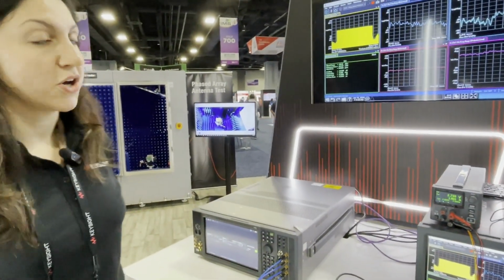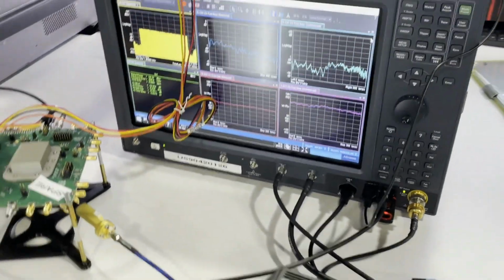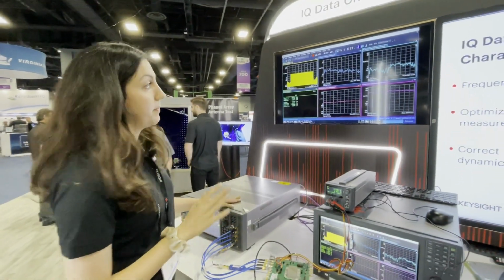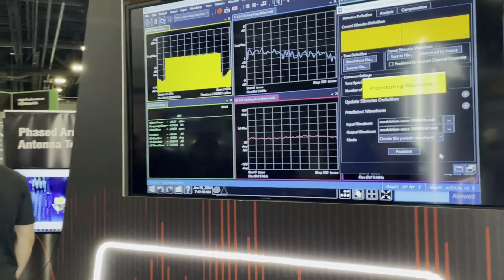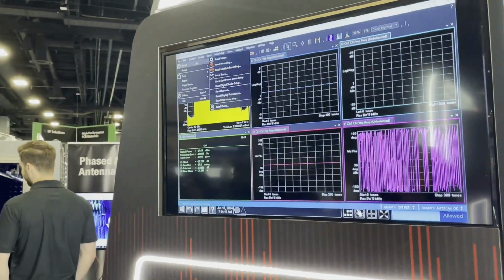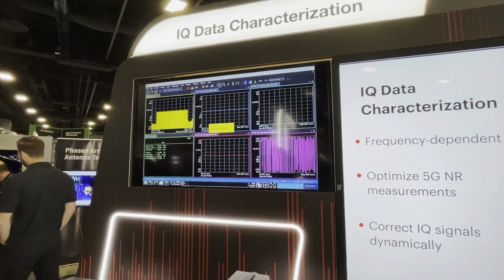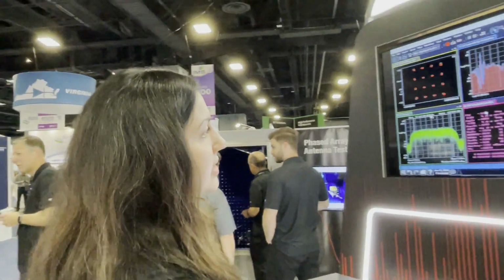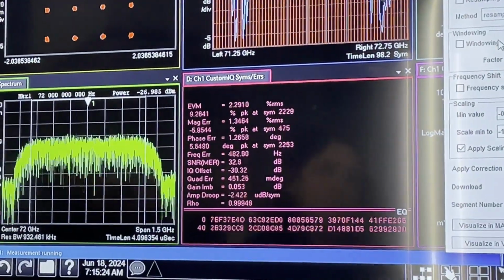IMS 2024, Keysight Technologies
Keysight Technologies used its waveform generator, frequency extender, and spectrum analyzer at IMS 2024 to demonstrate testing a wireless telecom transmitter operating at 72 GHz.